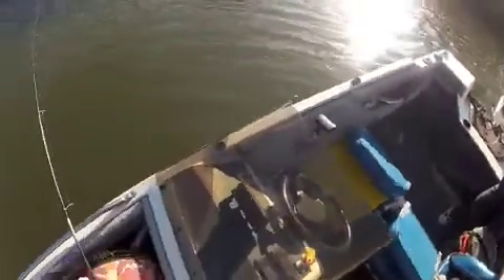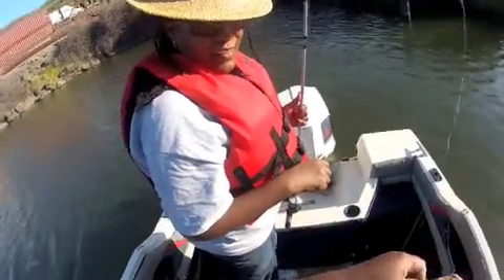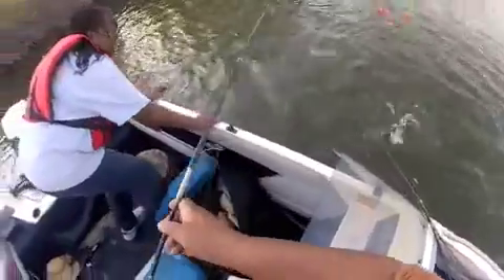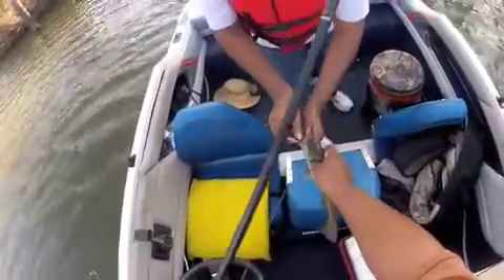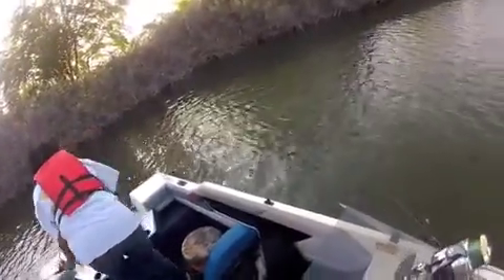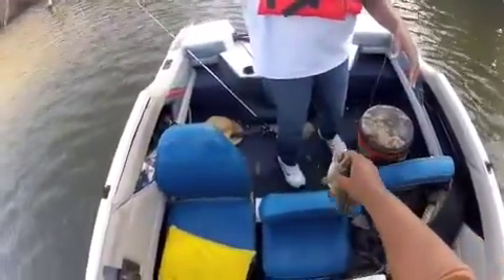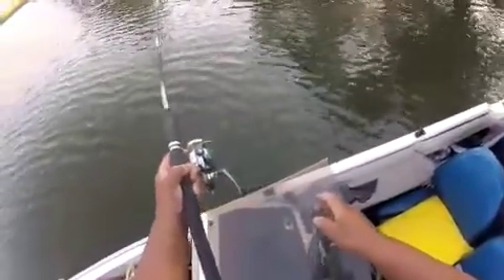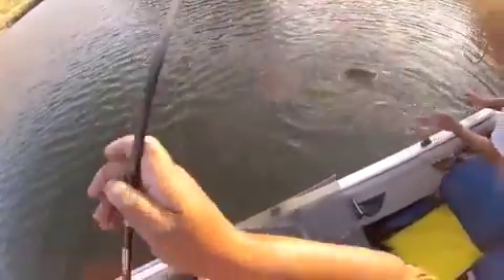Mother's Day Fishing 1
Donny Adair Takes his wife Linda F. Chocolate-Adair out on a mothers day eve fishing trip.